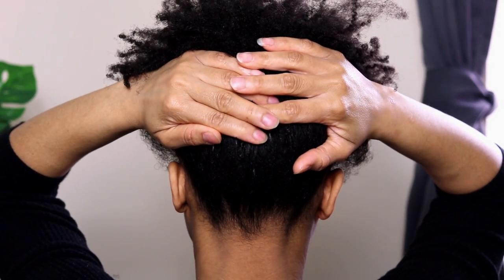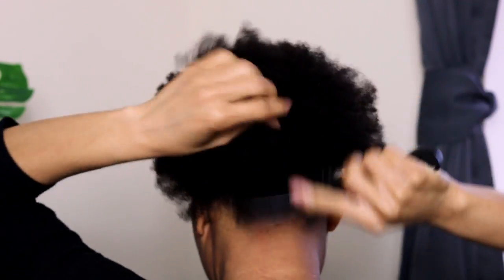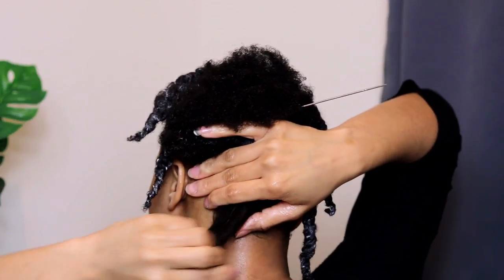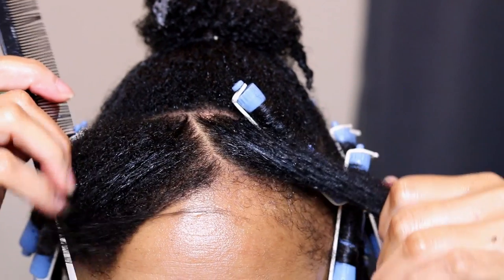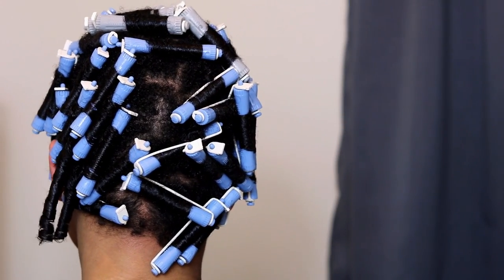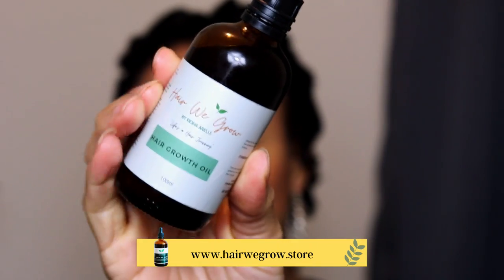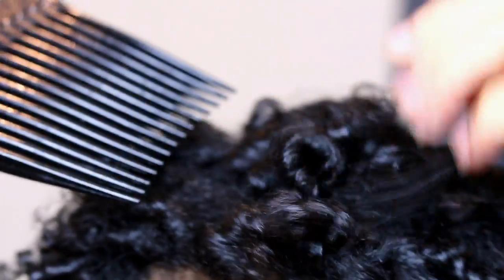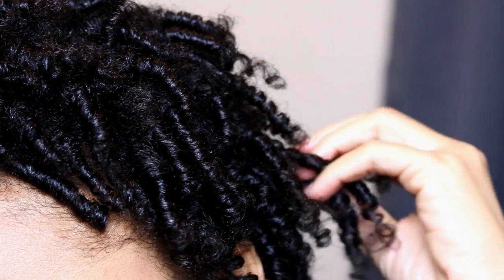MY FIRST TIME DOING PERM RODS | FOR FINE NATURAL HAIR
Today, I am sharing with you my first time doing perm rods on myself! I have never done this before and was quite excited to see how this would look on my fine natural hair. So, this video is definitely perm rods for beginners as I am the beginner.

Although, this didn't go according to plan I was very impressed and would recommend this as a go natural hairstyle for fine thin hair, especially fine thin short hair.